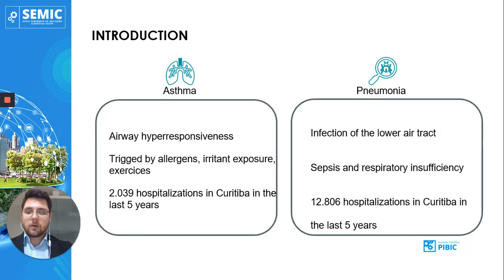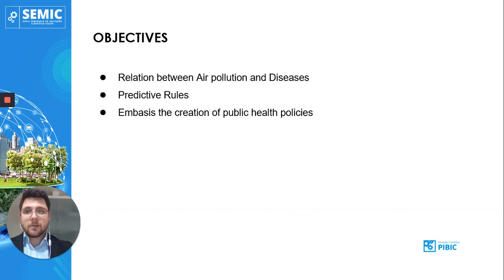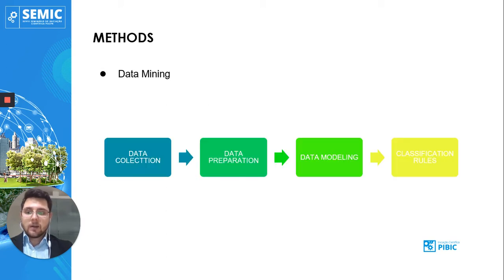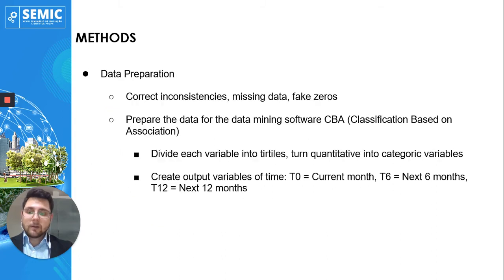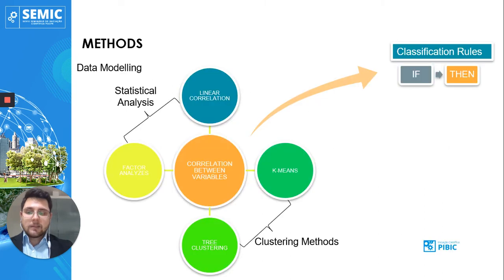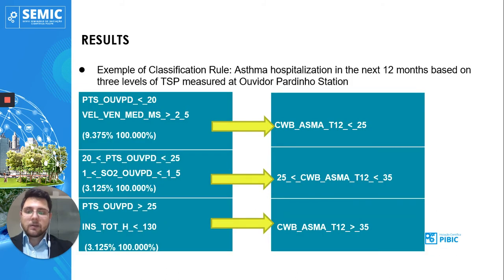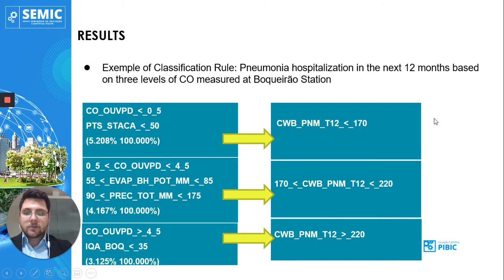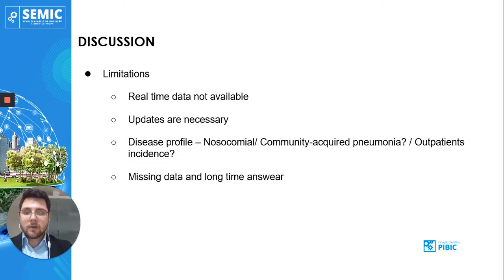SEMIC PUCPR 2020 - Respiratory Disease and Air Pollution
Video de apresentação do SEMIC PUCPR 2020 - Respiratory Disease and Air Pollution in Urban Areas: A Real-Data Based Approch, autoria de Thiago Aldrovandi (Escola de Medicina) e orientador Prof. Dr. Fábio Teodoro de Souza (PPGTU).